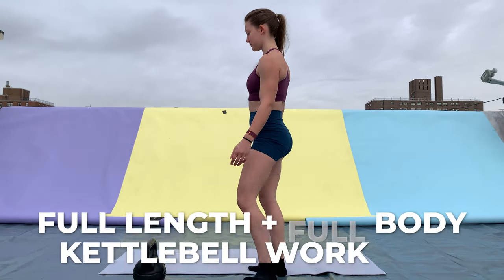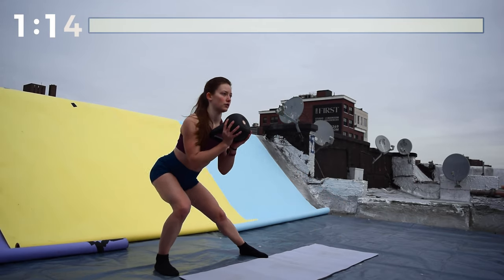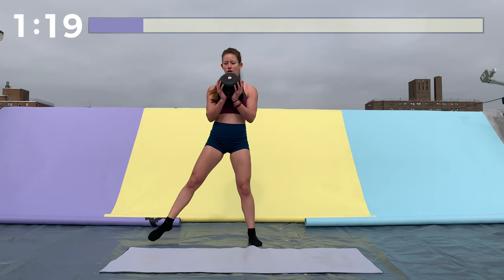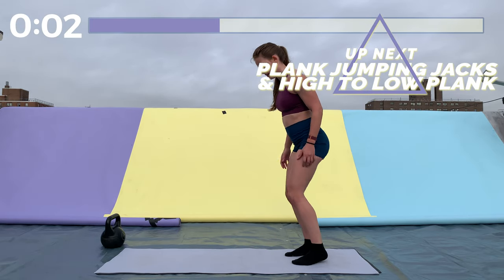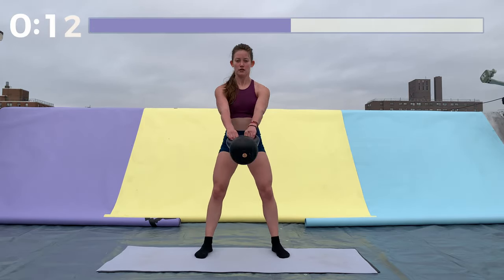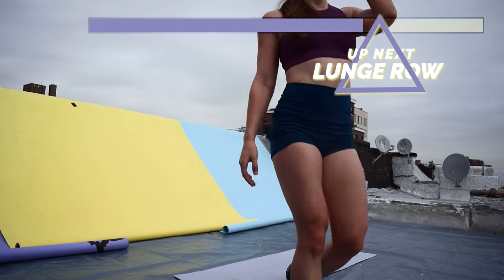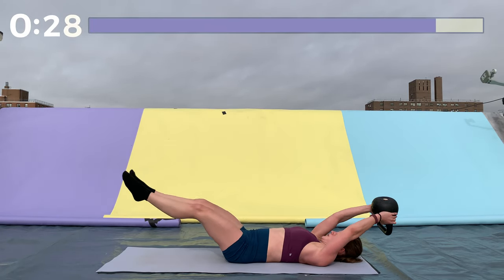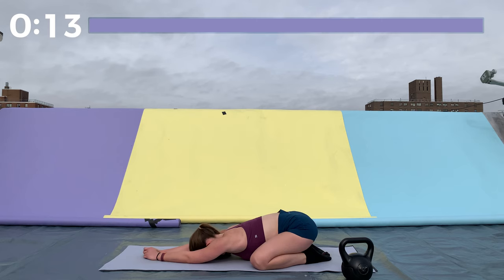35 MIN FULL BODY KETTLEBELL WORKOUT - full length workout - with one kettlebell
Hey guys! This advanced 35 minute high intensity workout utilizes a single kettlebell and targets all major muscle groups to give you an all around kick-ass sweat session. Includes warm up and cool down. Grab your kettlebell and let's get started!

💪 WOTD
Kettlebell Swings
Mountain Climbers

Around The World Goblet Lunges
Triceps Pushups

Plank Jumping Jacks + High to Low Plank
Single Leg Lunge Jumps

Lunge Row
Contralateral Racked Static Lunge

Bicycle Kicks
Dead Bug
Plank Pull Through

📝 PLEASE NOTE
When you work out with this video, please take precautions to ensure your safety. I highly suggest that you consult your physician before starting any exercise program. If you choose to participate in this workout, you agree to do so at your own risk and to release and discharge Cami Holland from any and all losses, liabilities, injuries or damages resulting from any and all claims.

xo Cami